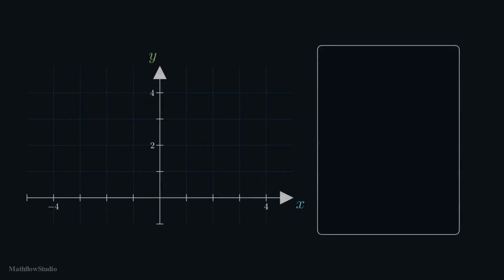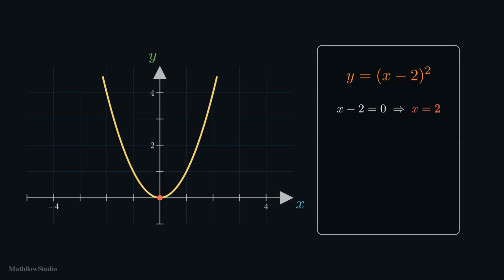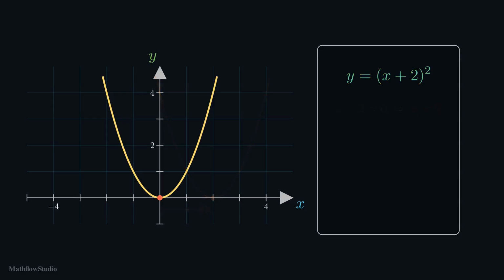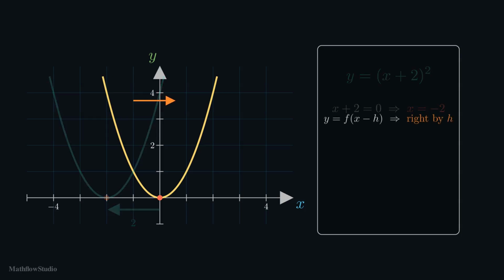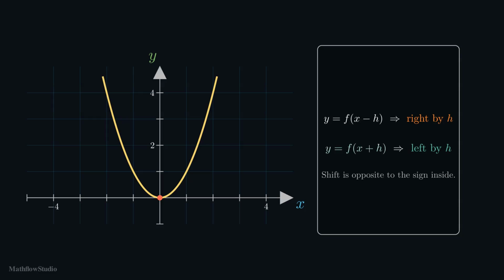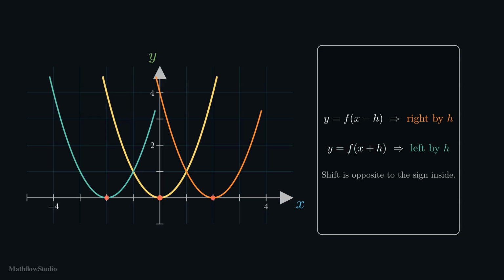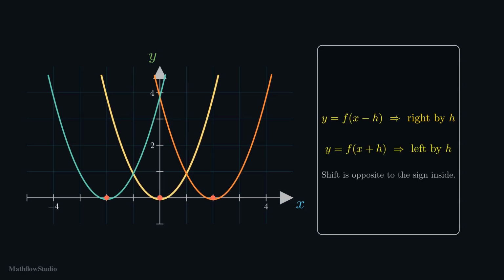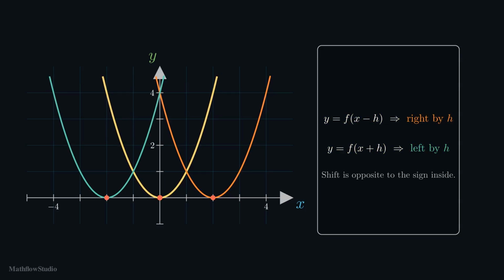Graph Shifts: Why Your Intuition Gets This Wrong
Master horizontal shift concepts with this guide to graphing functions. Learn exactly why adding or subtracting values moves a parabola left or right.

Understanding function transformations is essential for algebra students who need to visualize equations quickly. This tutorial breaks down the mechanics of horizontal shift rules, specifically focusing on how the sign inside the parentheses dictates the movement of your parabola graph. By the end of this lesson, you will be able to identify the direction of a shift just by looking at the equation.

We focus on the difference between (x-2)² and (x+2)² to clarify why these shifts seem counterintuitive at first. You will see how the graph reacts to changes inside the function, ensuring you never mix up left and right movements again. This breakdown simplifies complex graphing functions so you can apply these principles to any quadratic equation you encounter in class.

Whether you are preparing for a test or just need a refresher on algebra, this explanation provides the clarity required to solve problems with confidence. The goal is to make these math concepts stick so you can graph accurately without guessing.